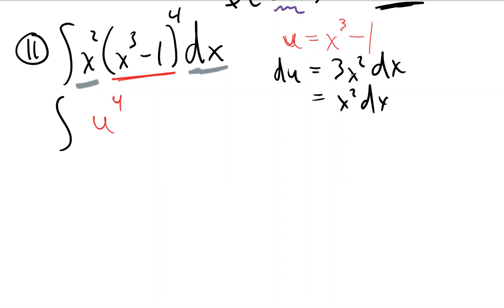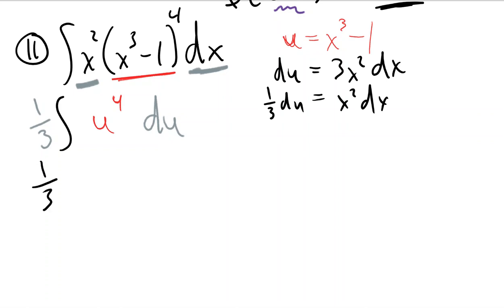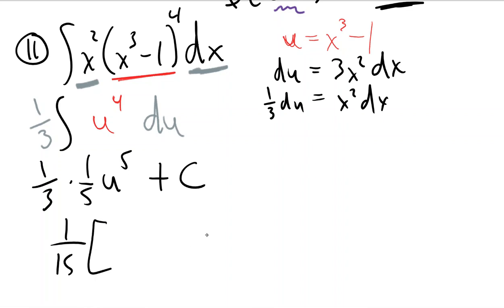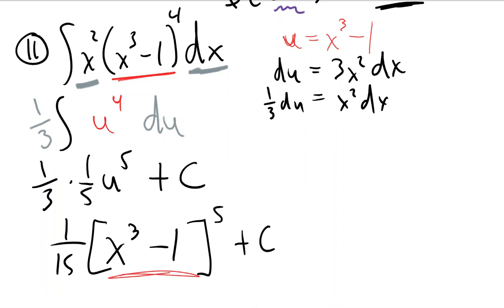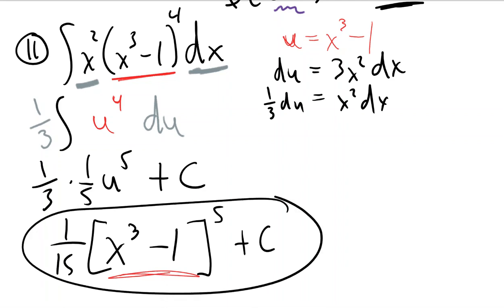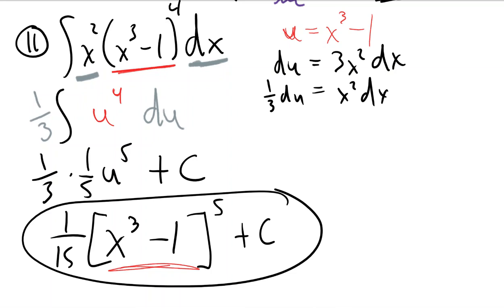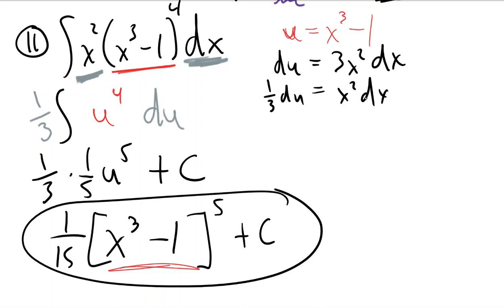CalAb - Section 5.5 - #11